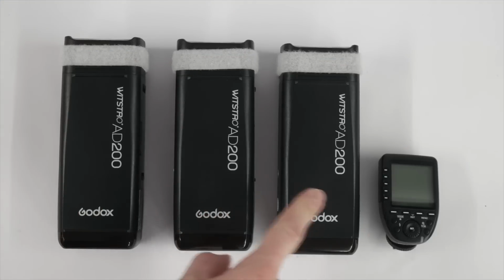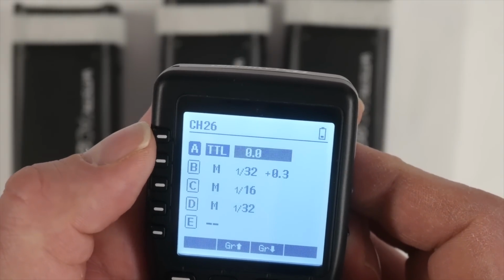Off Camera Flash TTL Vs Manual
Let’s debate!

If you’re not aware, TTL flash is essentially auto mode for your flash, and off camera TTL flash just means that the camera can control the flash wirelessly.

While manual flash is exactly what it sounds like. You manually control the flash output. The only communication between the camera and the flash is when the camera sends the signal to fire, and off camera manual flash, means you can send that firing signal wirelessly

This is the principal difference between the two types of off camera flash systems.

You’re either controlling the flash power yourself, or you’re allowing the camera to do it for you.

So which is better? It's simple.

Manual flash is better.

Think about it for a minute. How much time have you spent learning how your camera works and how to shoot in manual mode so that you can insure the photos look the way you want them to look?

So if we want to control our cameras manually to insure we get the results we want, then why on earth would you want the camera to choose your flash settings for you?

If you want your photos to look exactly the way you want them to look, then you’re going to want to have full control over your flash.

With off camera TTL flash, you just don’t get that.

With TTL, every single time you take a photo, the camera re-evaluates the scene and sends new instructions to the flash, setting a new power level for the flash to fire at for that photo.

So you might be shooting off camera flash TTL, and, and everything’s going great, and something changes. Maybe it’s a camera setting, maybe you move the flash a little bit, or maybe your subject moves, and then all of a sudden, for what seems like no reason, the flash is way too bright or dark because that small change you made completely changed the camera’s reading of the scene.

And now you’ve got to fight with your camera to get your flash back where you want it, but because you’re using TTL, you don’t actually know where it was in the first place, so now you’re guessing.

With off camera manual flash, there’s no chance of that happening because the only time the flash power will change is when you decide to change it, and that consistency is, in my opinion, priceless.

The other problem with TTL is that the camera and flash are stupid. The meter inside the camera makes the decisions that set the flash power in TTL, and it doesn’t understand complicated lighting situations.

🔴🔴 Live Schedule 🔴🔴

Photo Blab: Mondays 11pm Zulu here on YouTube